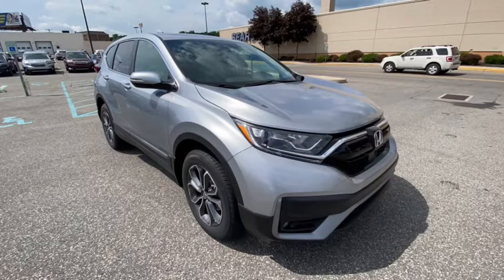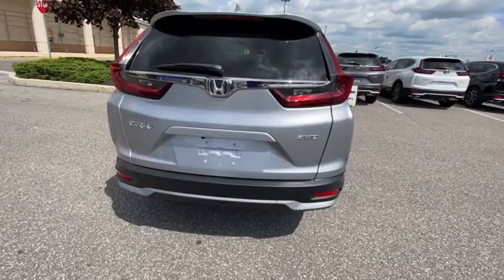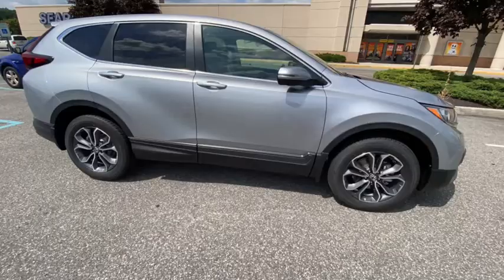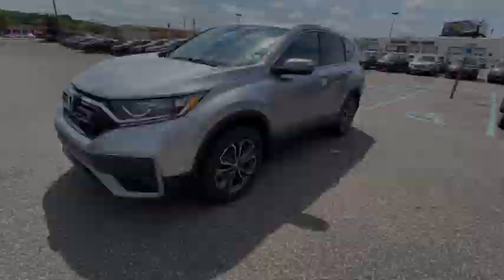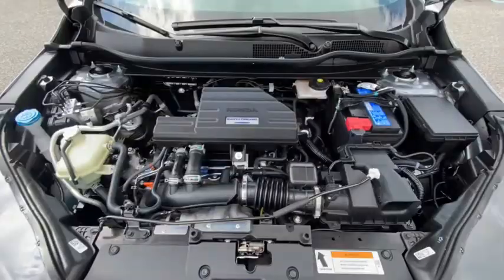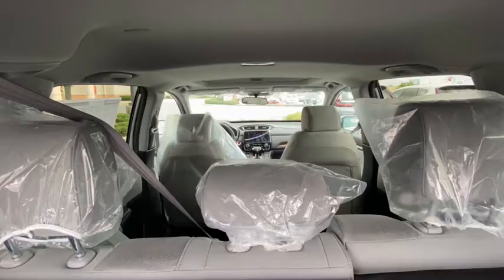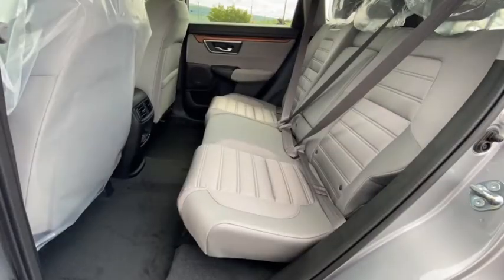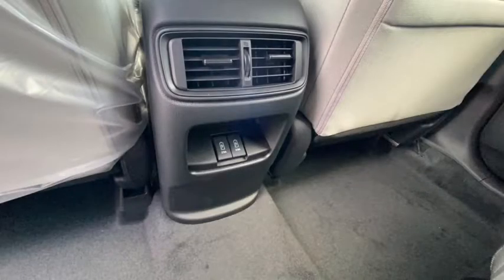2020 Honda CR-V Altoona, Bedford, Hollidaysburg, Tyrone, Huntingdon, PA J034012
LUNAR SILVER METALLIC New 2020 Honda CR-V available in Altoona, Pennsylvania at Altoona Honda. Servicing the Bedford, Hollidaysburg, Tyrone, Huntingdon, PA area.

Altoona Honda
201 Valley View Blvd

Dealer Discount of $1,787 off MSRP This New 2020 LUNAR SILVER METALLIC Honda CR-V EX AWD is well equipped and includes these features and benefits: 27/32 City/Highway MPGbrbrbrWE MAKE IT EASY! Have a question or need more info? Let us know!